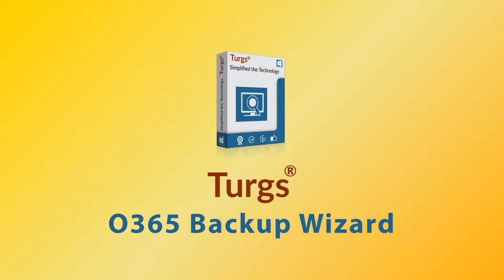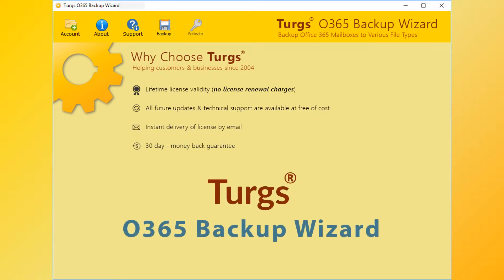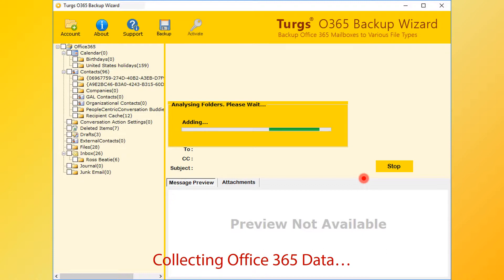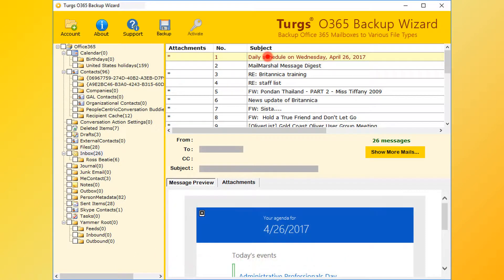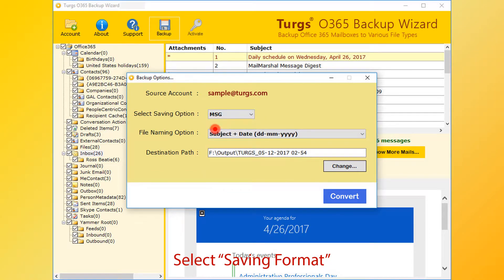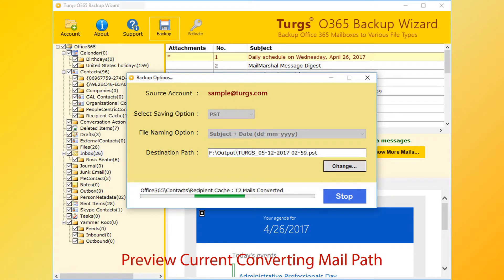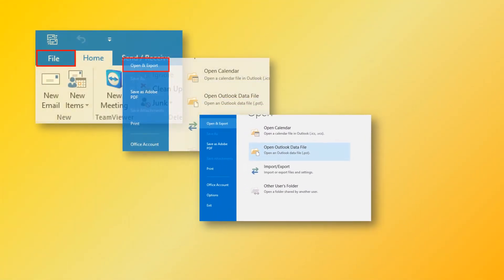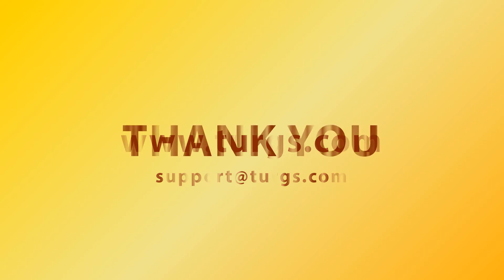Turgs Office 365 Backup Wizard - Office 365 Export Mailbox to PST [Emails, Contacts & Calendars]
No.1 Backup tool to Export PST from Office 365 online. Download Office 365 emails, contacts, calendars etc. into PST, PDF, MBOX, MSG, EML, HTML, DOC, EMLX, RTF, XPS, MHT...

This Office 365 Converter Tool export contacts, calendars & emails to outlook pst. The excellent feature within the tool to create backup of complete items of Office 365 Mailbox at once, gives time-saving option to users. Meta properties of emails will be also preserved by tool such as subject line, sender's information, sent/receive date & time, etc. Turgs O365 Backup Wizard solution provides ease to maintain files and folders structure in their hierarchical order.